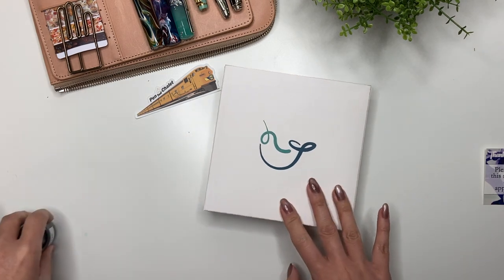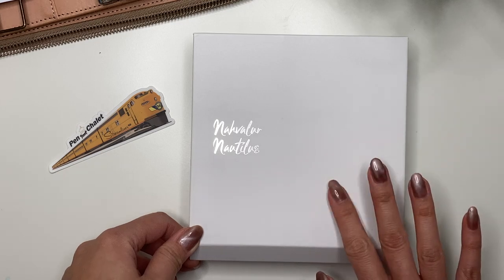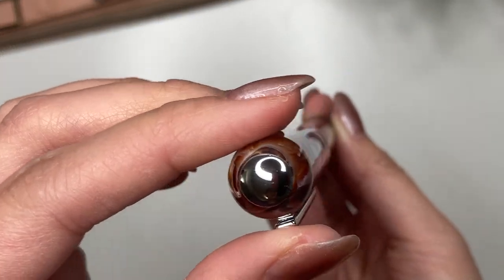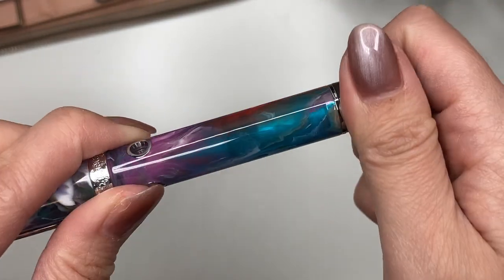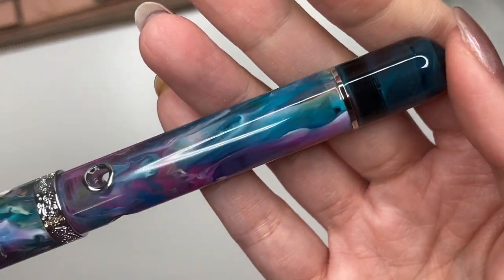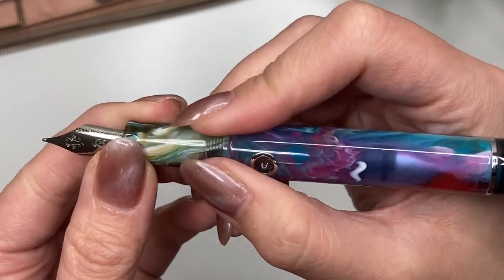NEW PEN DAY // NAHVALUR NAUTILUS // PenChalet Exclusive with Carolina Pen Company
*Pen was gifted by PenChalet, but all opinions are my own. I was not paid to film this video.*

1 Hobonich Cousin 2023
2 Hobonichi Weeks 2023
3 Midori A5 Clear Cover
4 Midori A6 notebook
5 Hobonichi A5 Notebooks
6 Hobonichi A6 Notebooks

1 Pilot Kakuno, Clear, Fine Nib
2 Lamy Al-Star Fountain Pen, Fine, Cosmic
3 Pilot Fountain Pen Capless
5 PILOT Vanishing Point Fountain Pen
6 SAILOR Professional Gear Shiki-Oriori Four Season Edition (Haruzora)
7 Pilot CON-40 Converter
8 Cross Botanica Green Daylily Fountain Pen with 23KT Gold-Plated Stainless Steel Fine Nib
9 Pilot Prera, Ivory, Medium nib
10 Platinum 3776